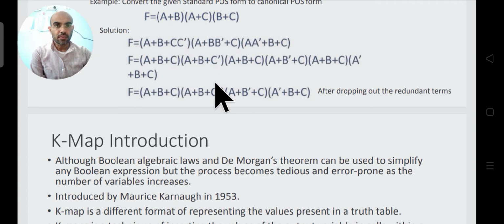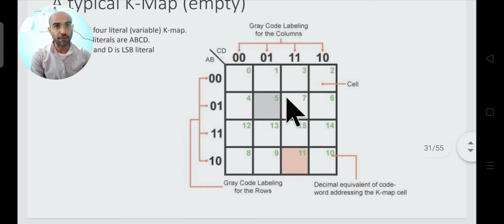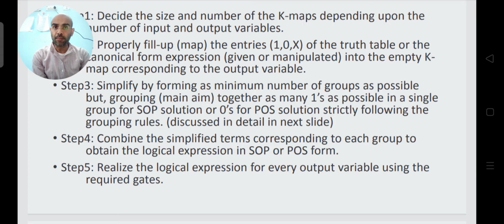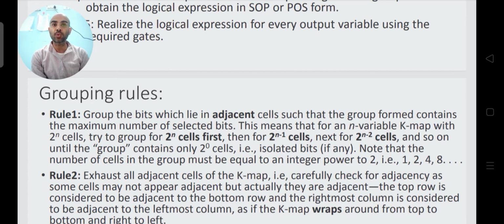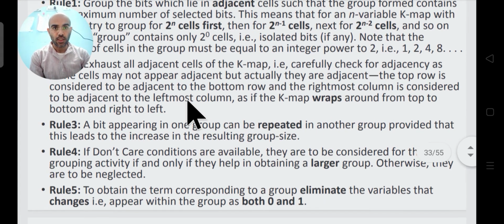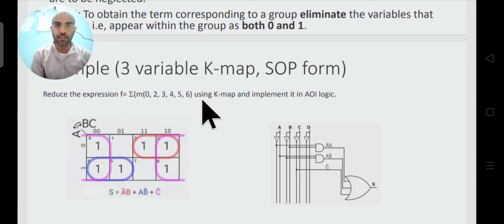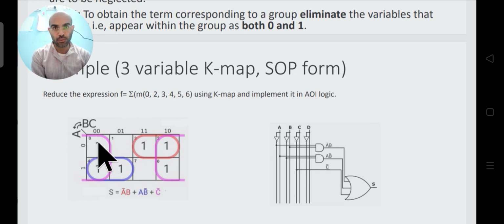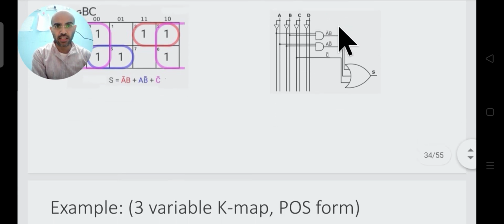EI-207 Digital Electronics L3-D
K-Map: procedure and grouping rules